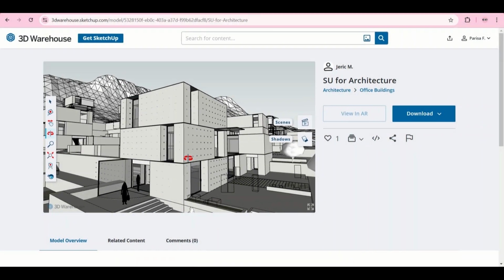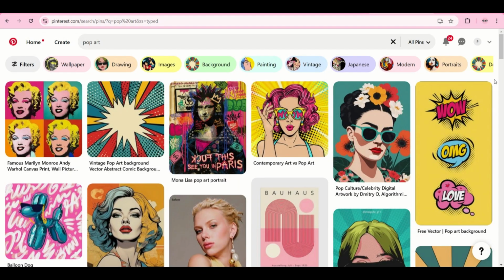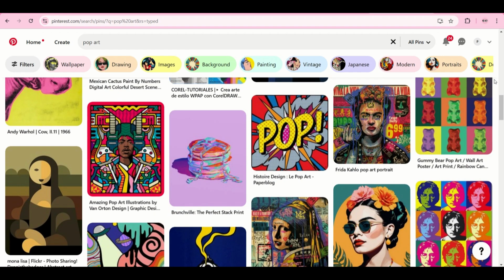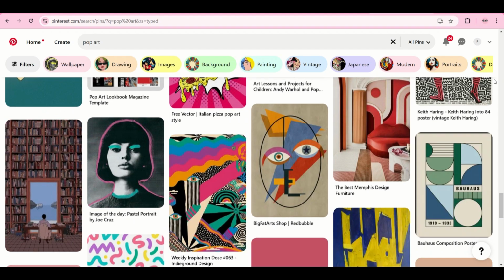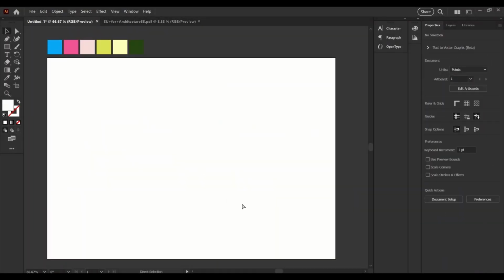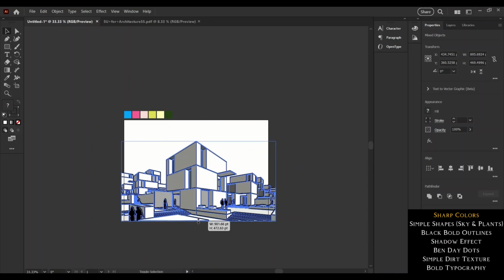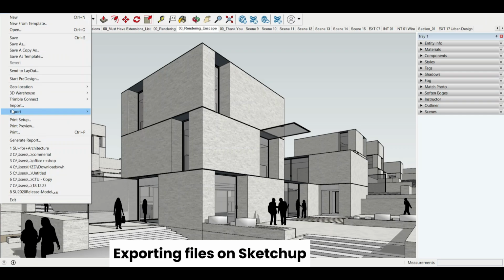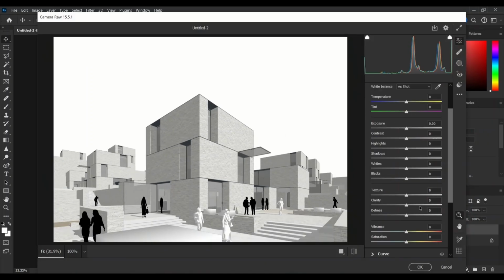1 Project & 2 Visualizations (Pop Art | Minimal) - in Architecture!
In this video, I got one architecture project & I did two different visualizations (Pop art VS. Minimal) , using the easiest techniques on photoshop & Illustrator.

Timestamps:
0:00 Intro
0:21 Pop Art Visualization
4:41 Minimal Visualization

All materials, textures & objects are from Freepik, Pexels & Vecteezy websites.
Brushes are from Brusheezy website.